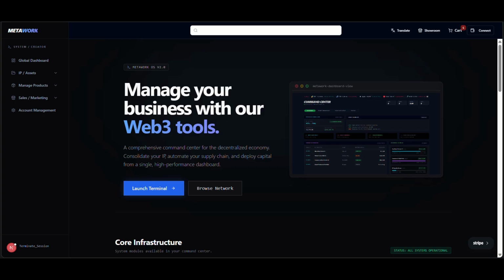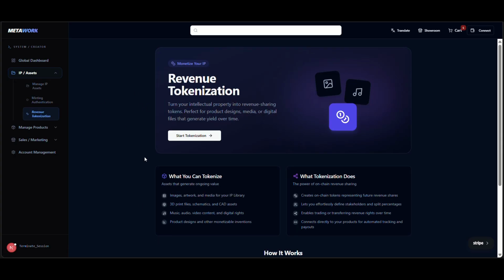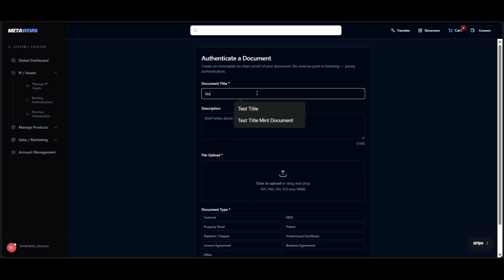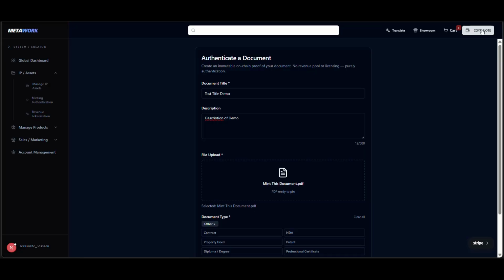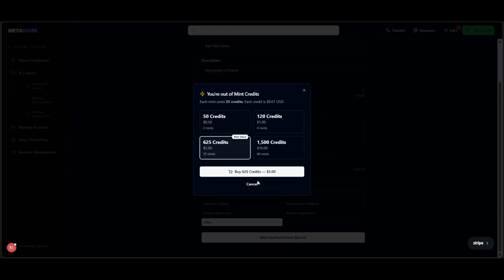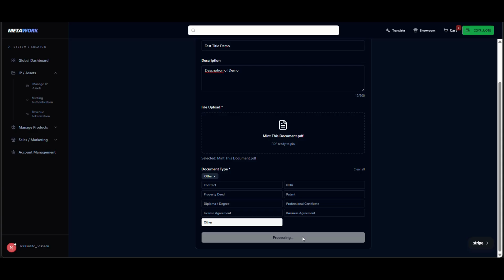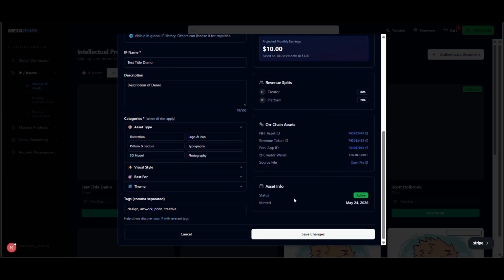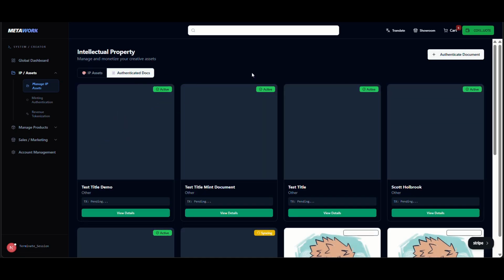Minting vs Tokenization Explained: How to Mint Documents on MetaWork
In this video, we break down the difference between minting and tokenization, and then walk through how to mint documents on the MetaWork platform using Algorand.

You’ll learn when to use minting for authenticity and proof, when to use tokenization for revenue, and the exact steps to upload, authenticate, and verify your documents on-chain.

✅ What you’ll learn:
- Minting vs tokenization in simple terms
- When to mint documents for authenticity and proof of ownership
- When to tokenize assets to generate revenue and yield
- How to log in to MetaWork and navigate to Minting Authentication
- How to upload documents, connect Pera Wallet, buy credits, and confirm on-chain

⏱️ Chapters:
0:00 Intro – minting vs tokenization
0:09 What is minting? Authenticity and proof
1:00 What is tokenization? Revenue and yield
1:36 Getting started on MetaWork (login & command center)
1:50 Choosing Minting Authentication and when to mint vs tokenize
2:30 Uploading your document and entering details
3:10 Connecting Pera Wallet and preparing to mint
3:45 Credits, pricing, and confirming on-chain mint (ALGO fees)
4:43 Viewing authenticated docs and verifying your minted file
5:40 Alternate ways to start authentication in the dashboard
6:12 Final checklist and on-chain authenticity wrap-up

👉 Next up: watch the follow-up video on how to tokenize your revenue-generating assets.